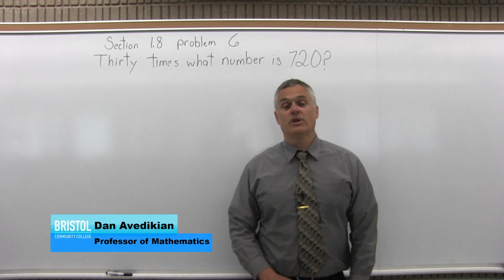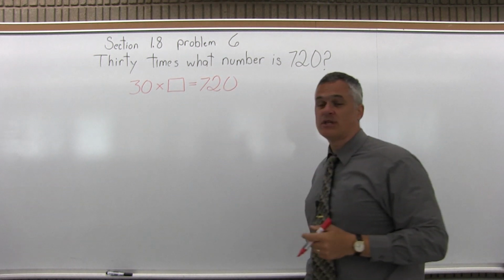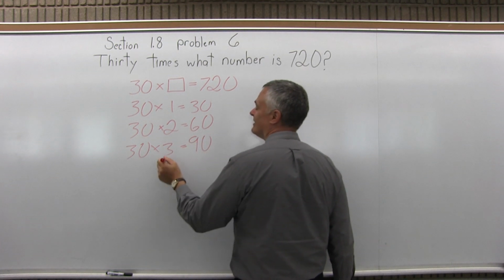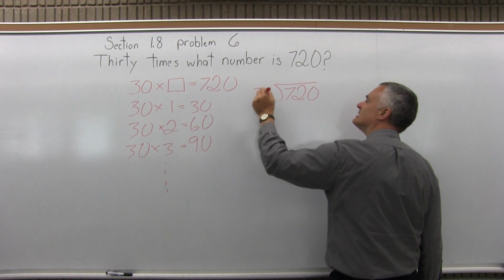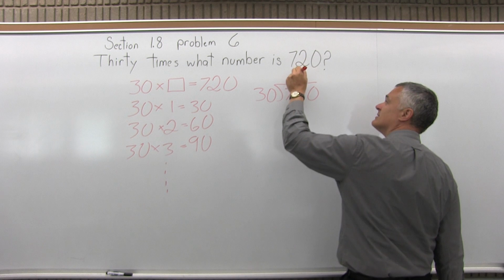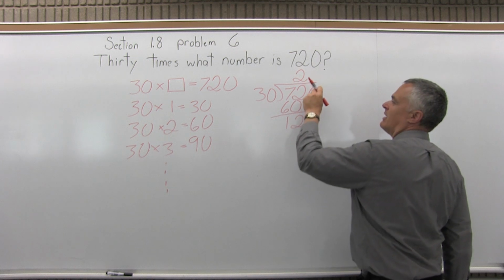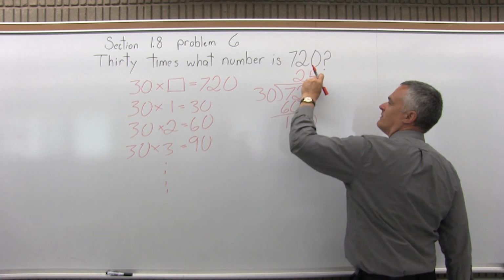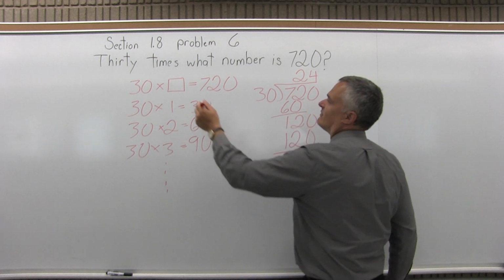MTH 060 : Section 1.8 Problem 6 - Mathematics with Dan Avedikian